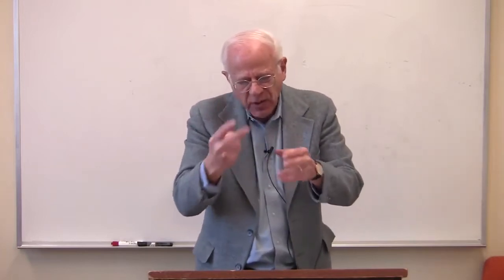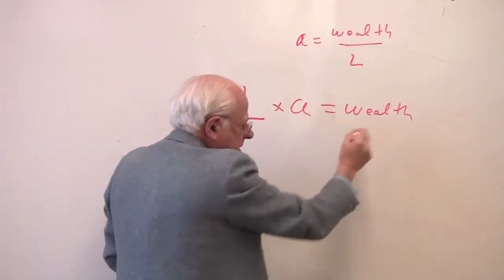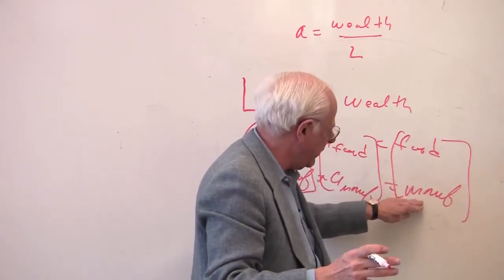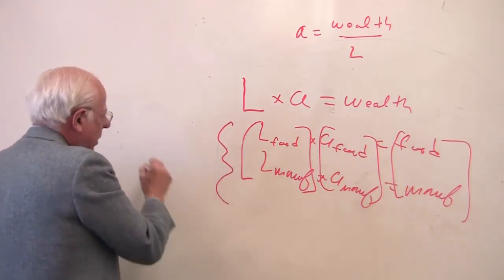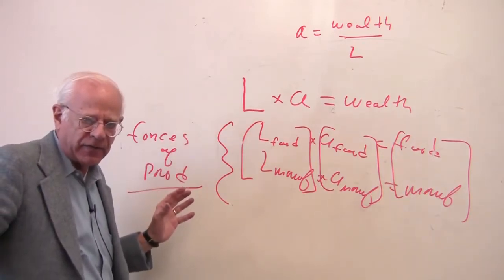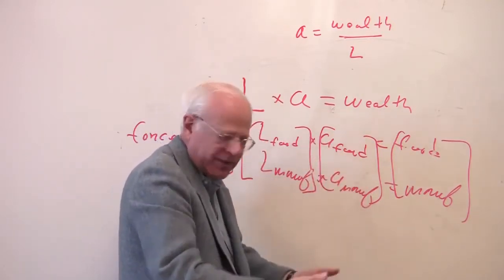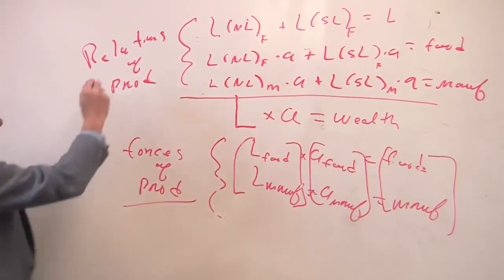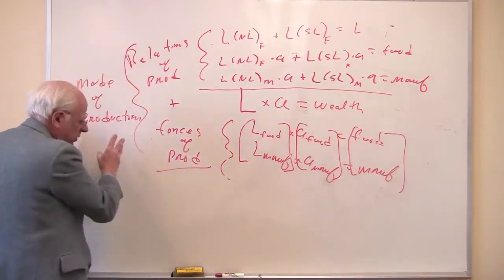اقتصاد مارکسی - استفان رزنیک - شماره ۱۰